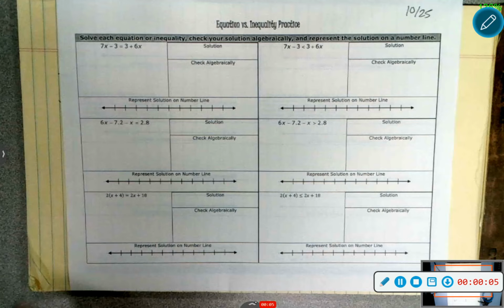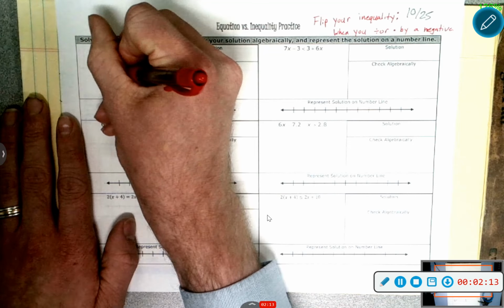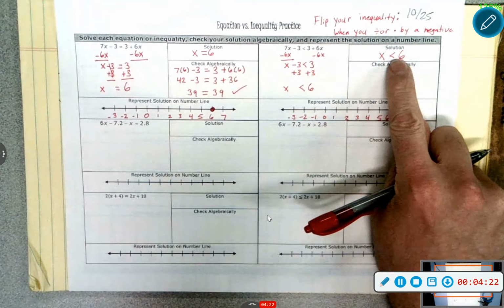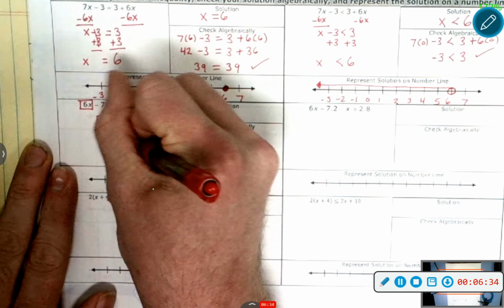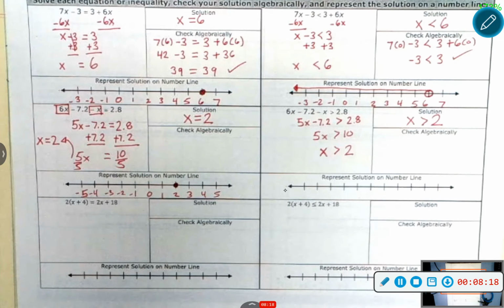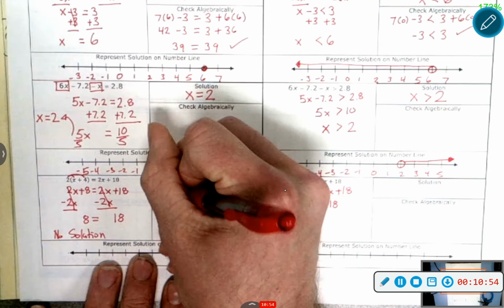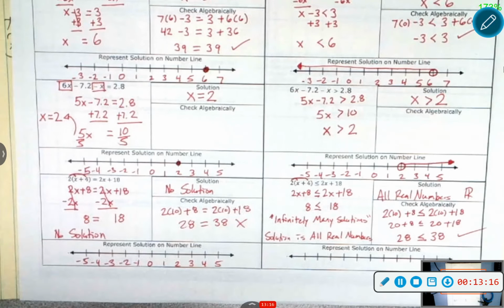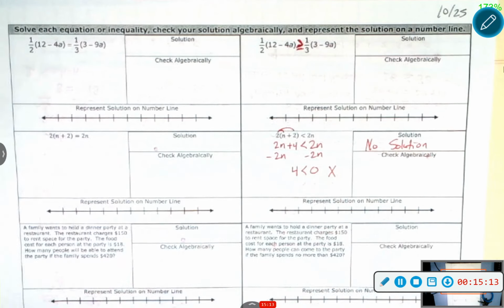Solving Equations vs Solving Inequalities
Explains the differences between solving equations and inequalities and how they are represented on the number line.